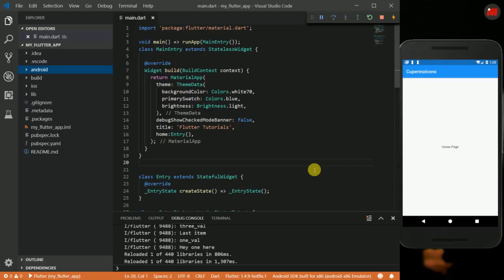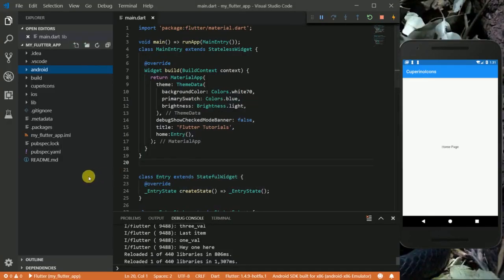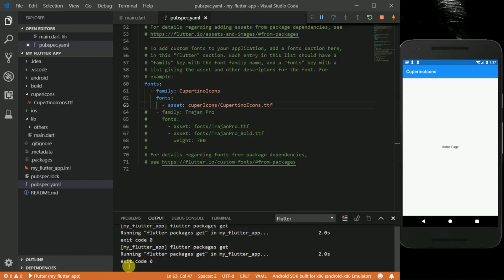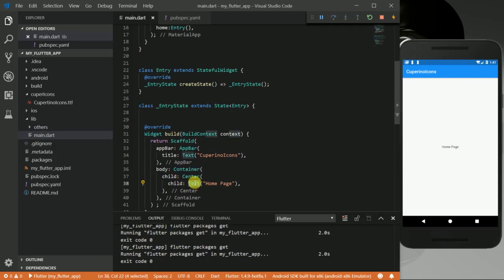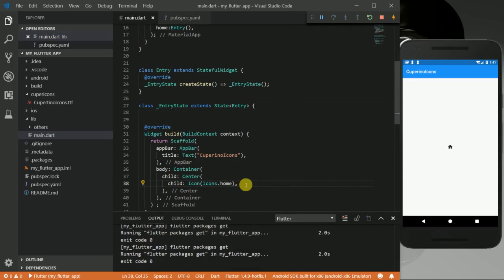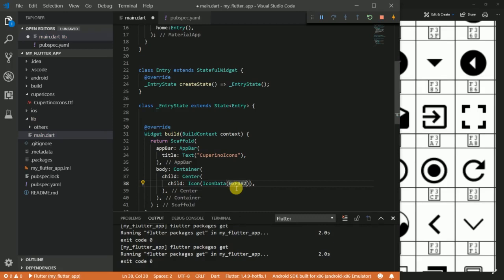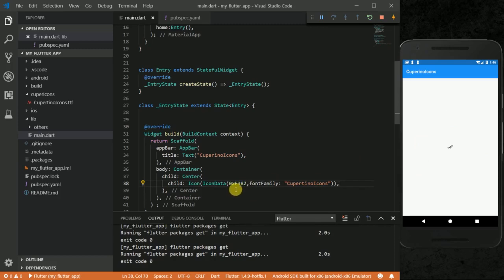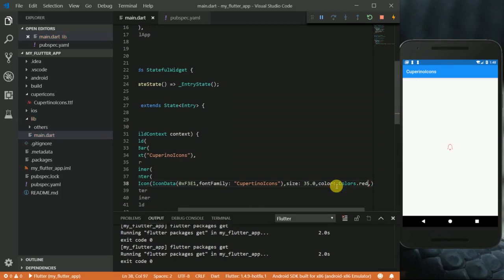Flutter Cupertino Icons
In this Video we are going to learn how to use the flutter cupertino icons.